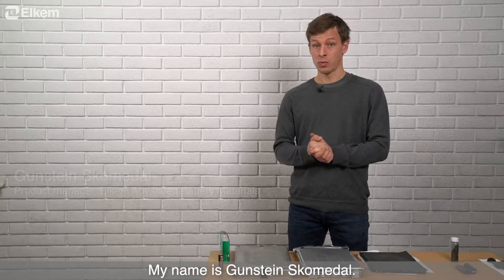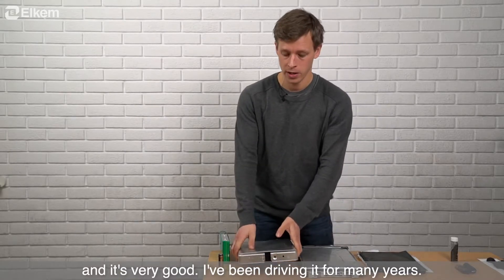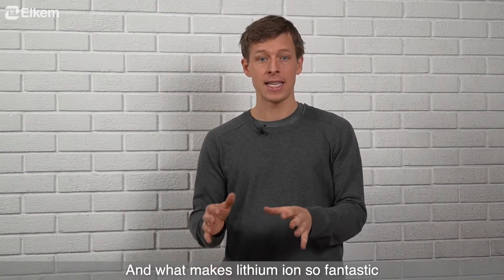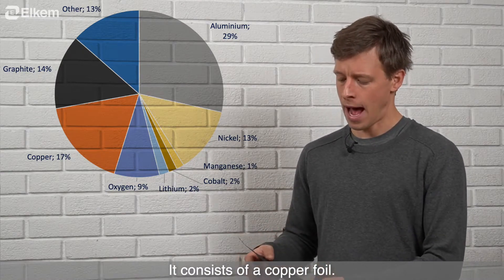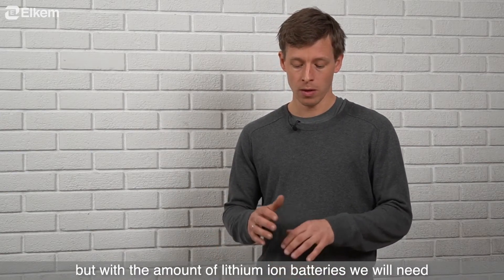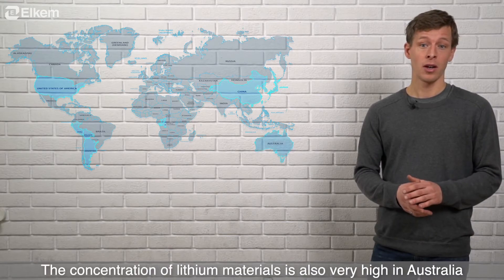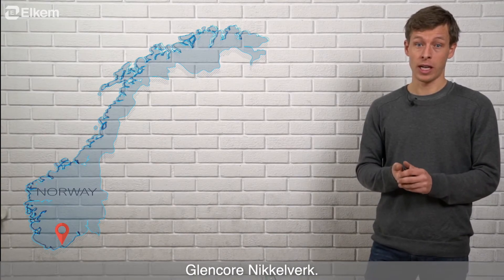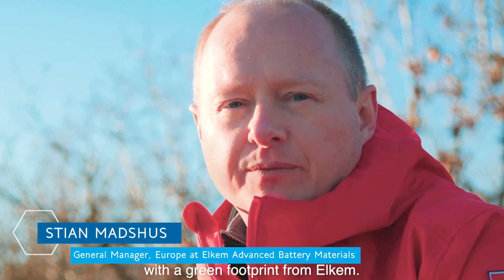Introduction to batteries by Elkem Advanced Battery Materials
Introduction to lithium-ion batteries, battery materials and Elkem’s Northern Recharge project by product manager Gunstein Skomedal, Phd, at Elkem Advanced Battery Materials.